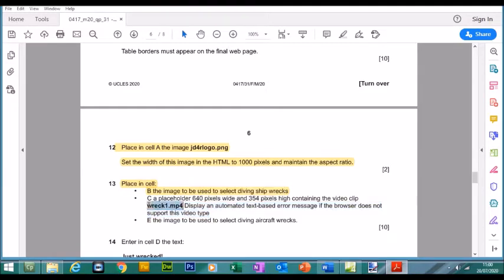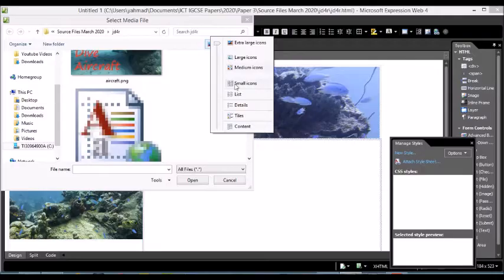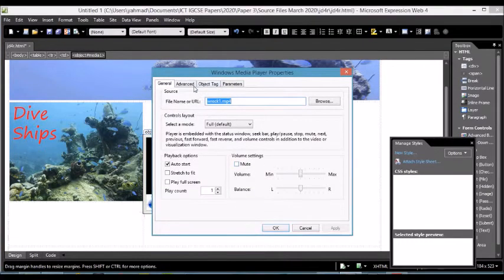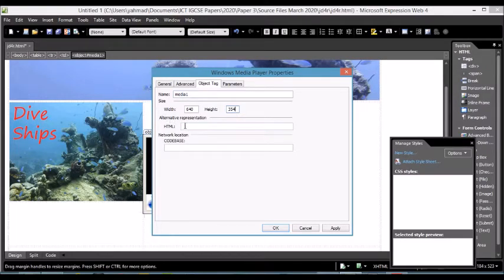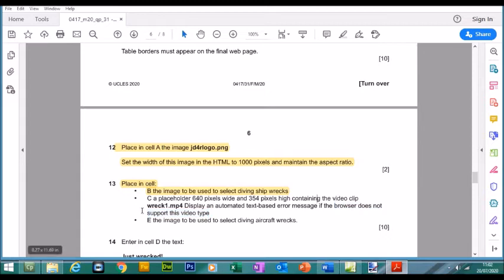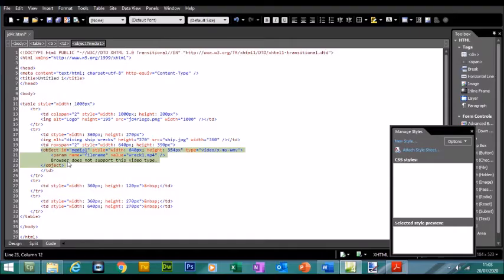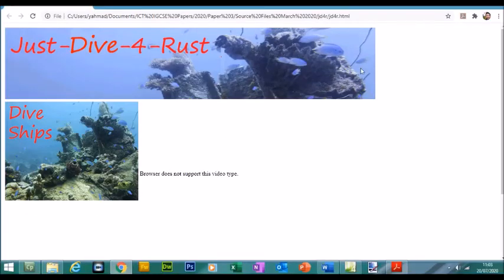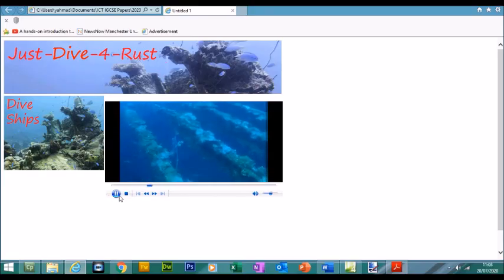How to insert a video in Microsoft Expression Web 4